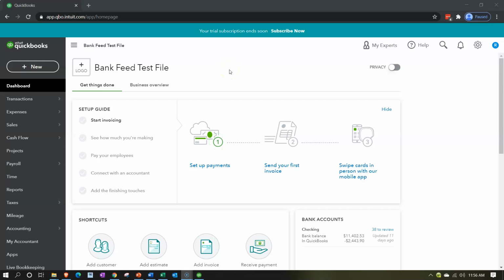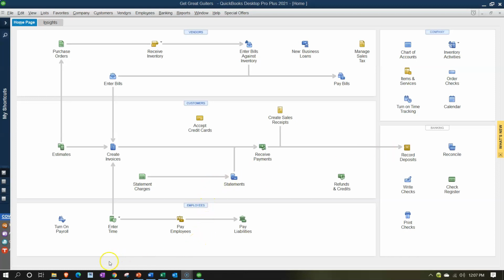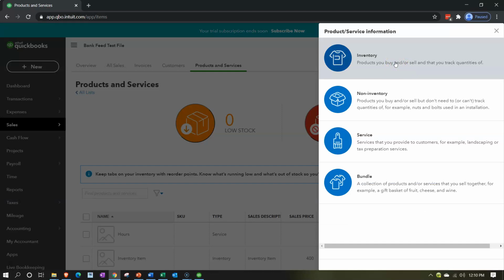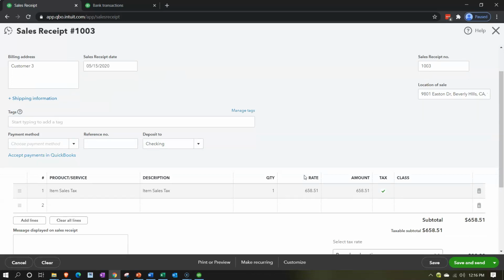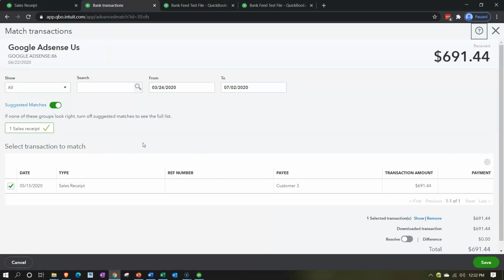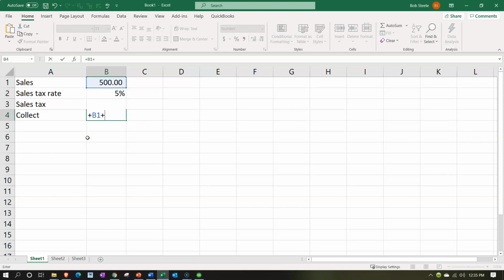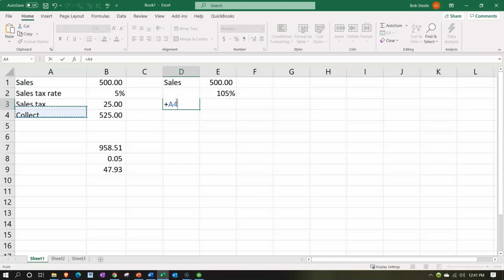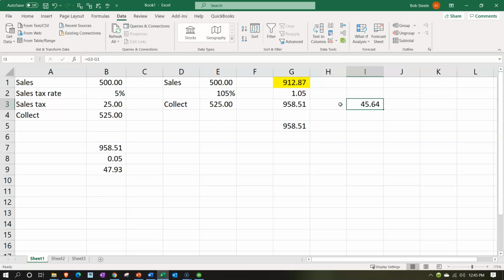QuickBooks Online 2021 Sales Tax & Bank Feed Overview 405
Sales Tax & Bank Feed Overview
Enter Transaction for Payroll Using Bank Feeds